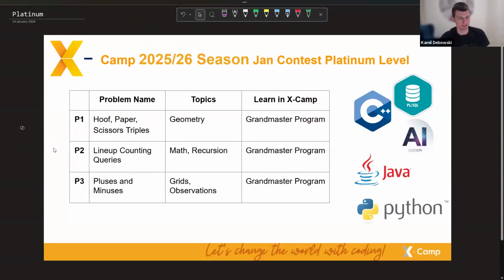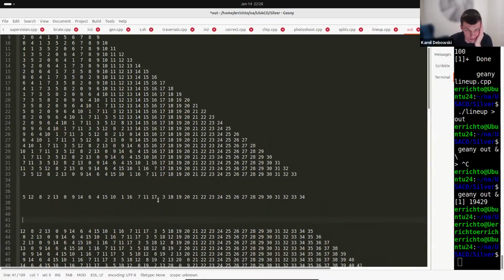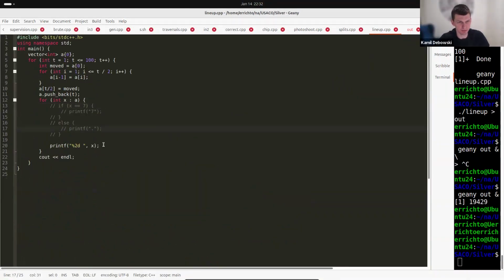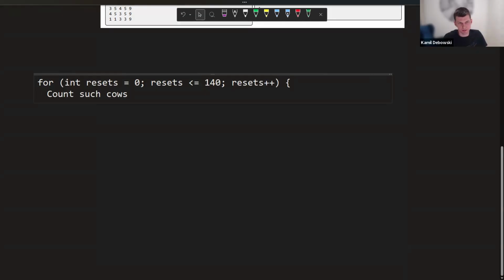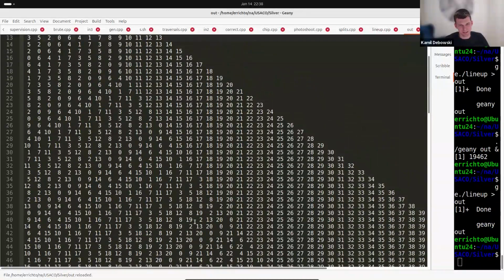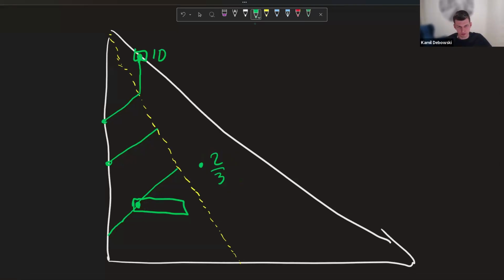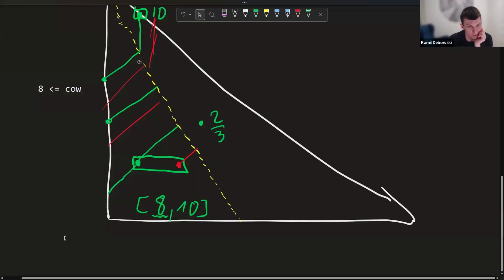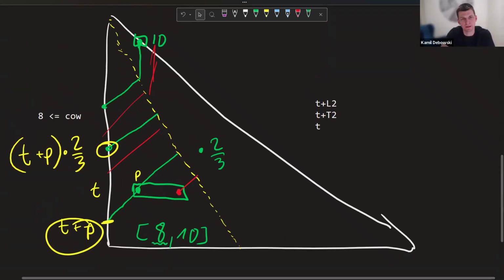2025/26 Season Jan Live Solution -- Platinum P2 Lineup Counting Queries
Topic: Errichto & X-Camp 25/26 Season USACO Live Solution
Problem Name:  Lineup Counting Queries
Topics: Math, Recursion
Learn in X-Camp: Grandmaster Program

Lecturer: Errichto
- IOI 2025 Problem Setter
- ICPC World Finals Medalist
- IOI and ICPC Gold Medalist coach

USACO Achievements since 2017:
4 IOI(International Olympiad in Informatics) Medalists
4 EGOI(European Girls’ Olympiad in Informatics) Medalists
41selections to the USACO / CCO National Training Camp (as of 2025)
75+students advanced to USACO Platinum
400+students reached USACO Silver or above